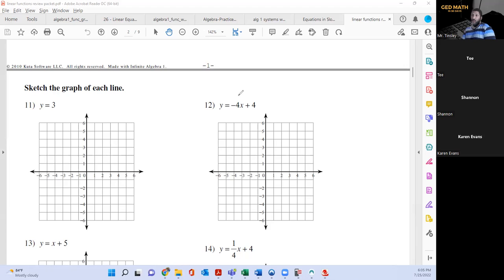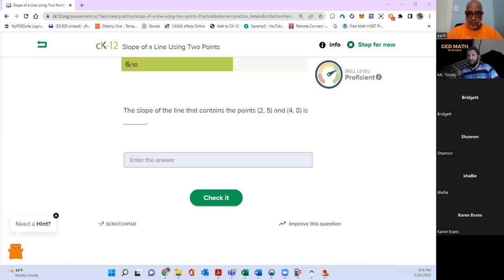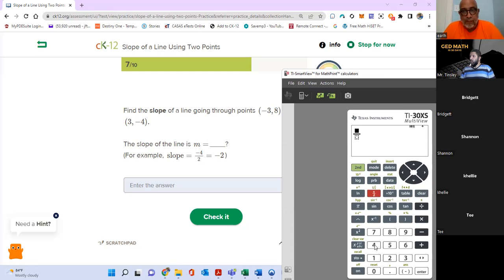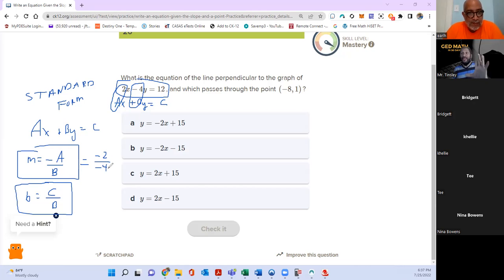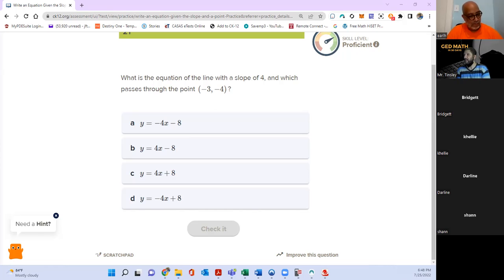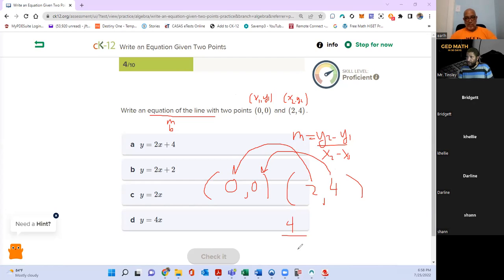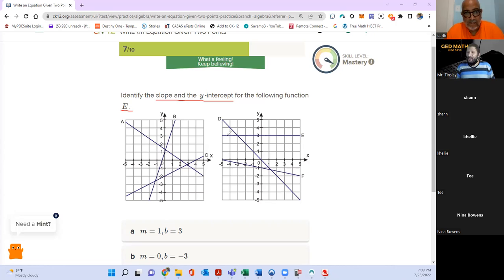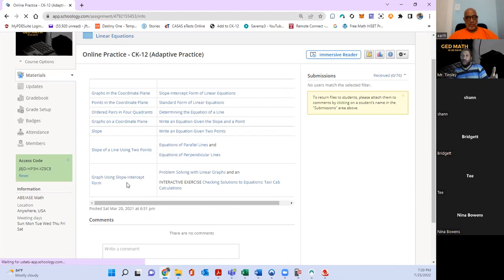GED Math in 30 Days - GED Math Mondays - 7/25/2022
This video is from the weekly GEDMathMondays held on 7/25/2022

Facebook - Like and follow @GEDMathin30Days

Chapters
0:00 GED Math Monday 07252022